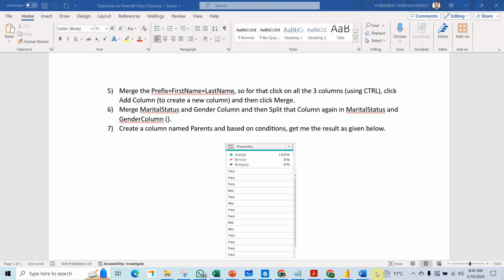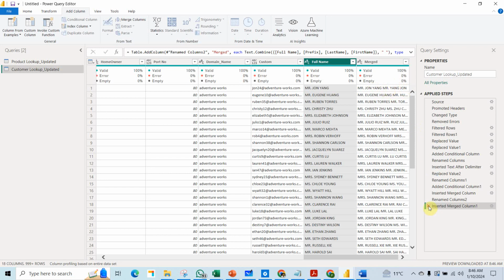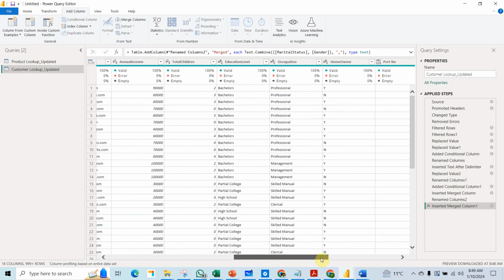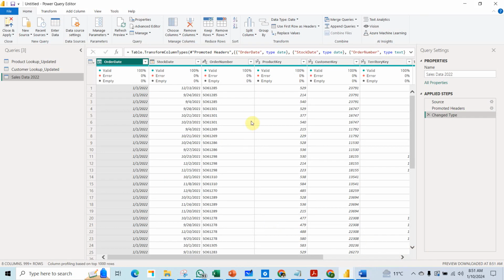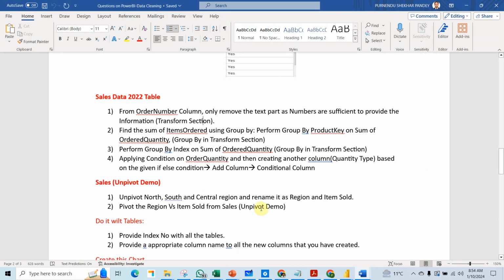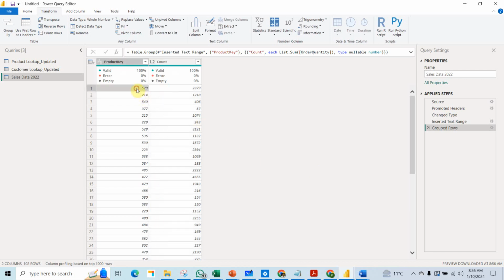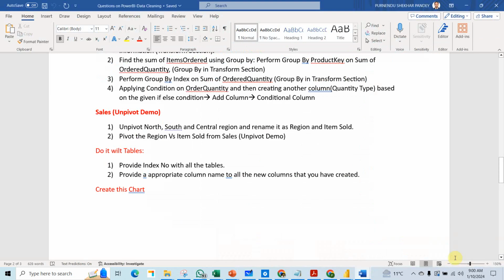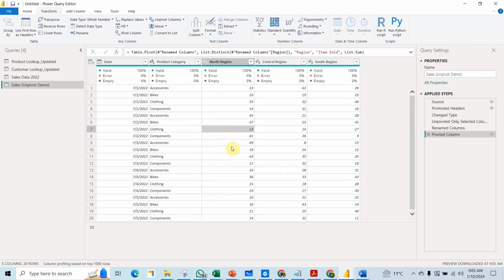6. Unveiling Power Bi's Data Cleaning Secrets: Part-III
Power Bi: Data Cleaning (Part-III)

business analytics project,
business analytics data cleaning,
business analytics power bi
power bi report view,
power bi data view,
power bi table view,